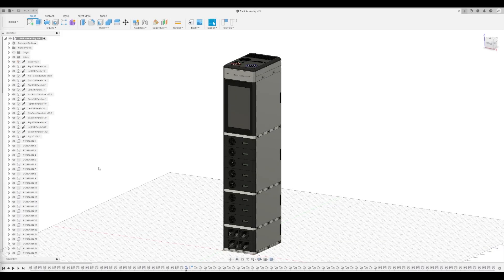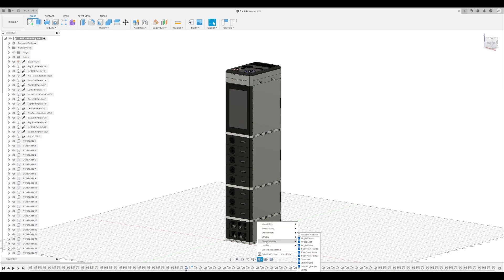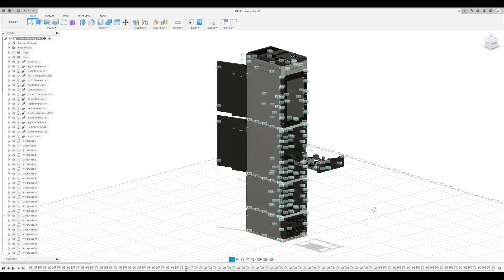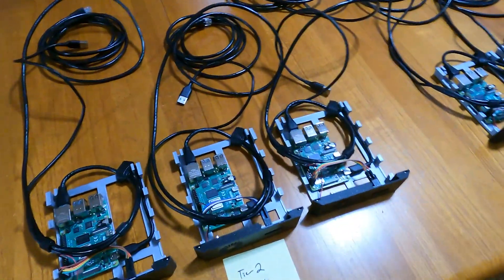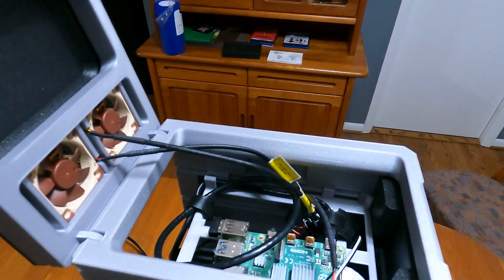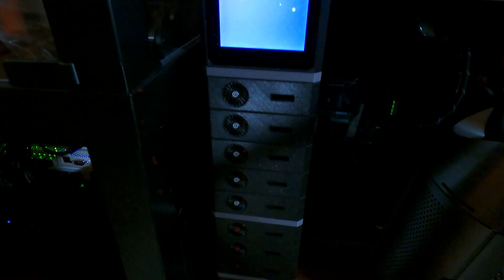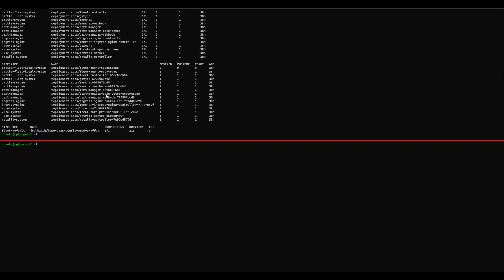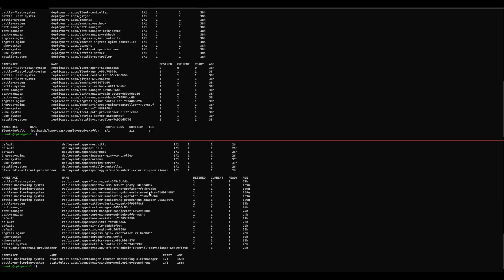011 - Raspberry Pi Rack #11 - The Final Assembly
Welcome to the eleventh and final video in a series about my Raspberry Pi server rack.

If you're new to this series, I suggest you start with video 1 (be kind, it was my first YouTube video)

I've been designing an enclosure for my Raspberry Pi Kubernetes cluster running K3s. This is the result of roughly 400 hours of design in Fusion 360. Over the next few weeks to months I'll be releasing parts as I print and test them for fit and finish. I hope you'll come along for the ride by printing your own enclosure with the series. I can't wait to see what you come up with.

Hardware parts list:

- 4 x M2.5x10 bolts (I prefer stainless) for the top
- 5 x M2.5x10 bolts (again, stainless) for each side panel per section of the rack
- 5 x 20mm x 6mm x 2mm magnets for the top
- 4 x 20mm x 6mm x 2mm magnets per section of the rack
- 4 x 6mm x 2mm (6mm x 1.75mm actual) magnets per blade (what I used
- 1 x 30mm pi-fan per blade
- 2 x 40mm Noctua 5v fans for the top
- 2 x 12mm momentary buttons to control the screens
- Various network and power cables as needed

Printer: Prusa MK3S MMU2S
Filament: Prusament Galaxy Silver
Slicer: PrusaSlicer
Layer Height: 0.2mm
Nozzle Size: 0.4mm
Infill: 15% Gyroid